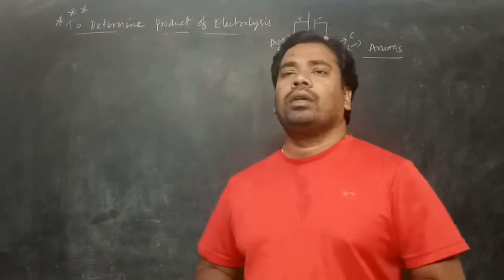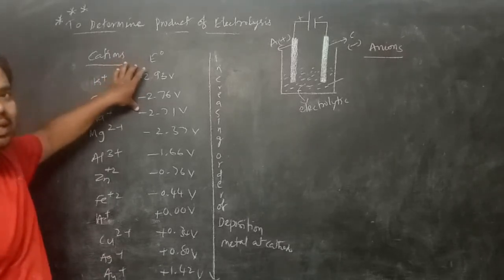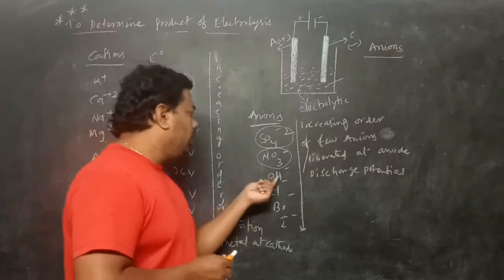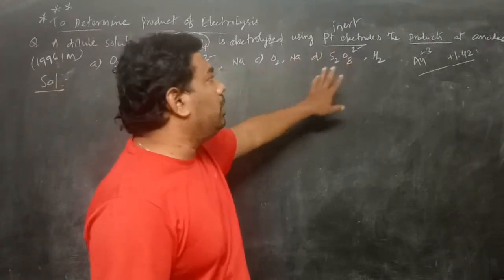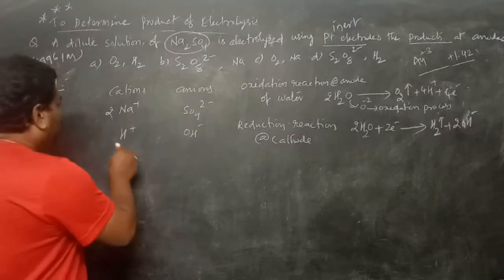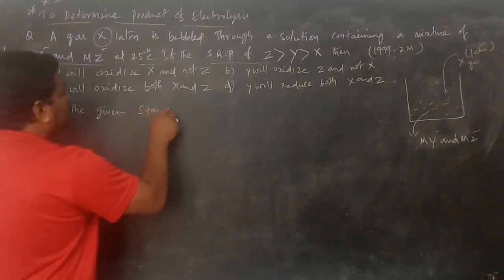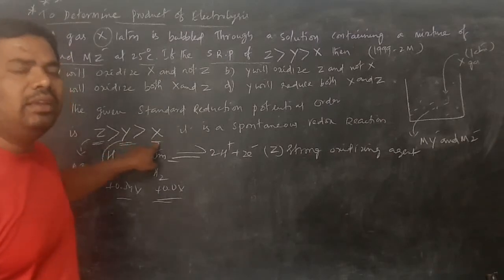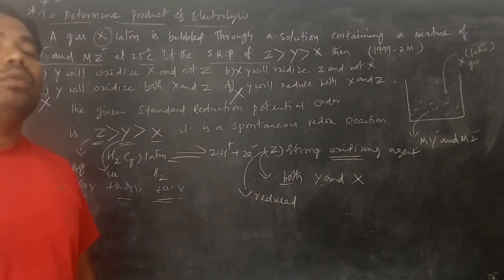Electrochemistry,Electrochemicalseries,Chemistryvideos,harichemistry,feel free to learn chemistry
Electrochemistry,Electrochemicalseriesapplications,Chemistryvideos,harichemistry,feel free to learn chemistry,IIT-JEE,NEET,AIIMS,EAMCET,B.Tech,Diploma